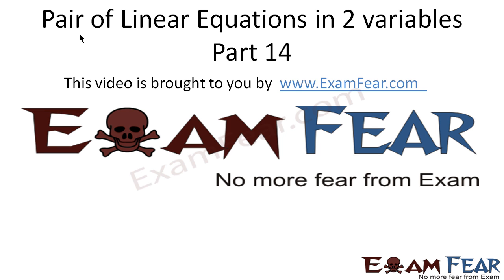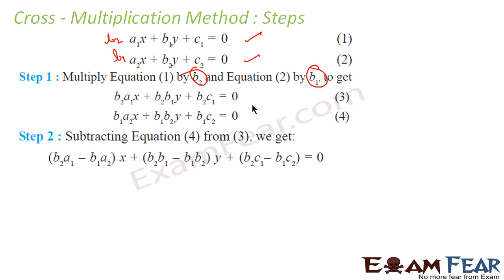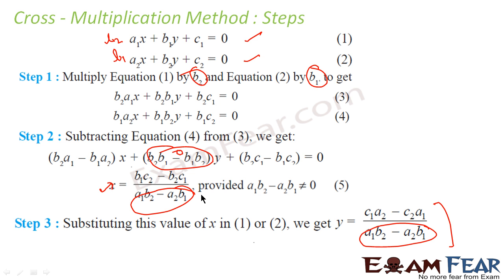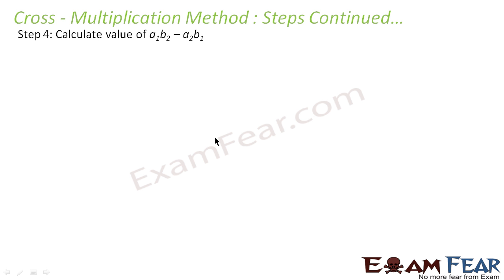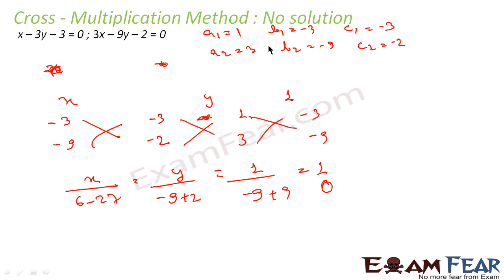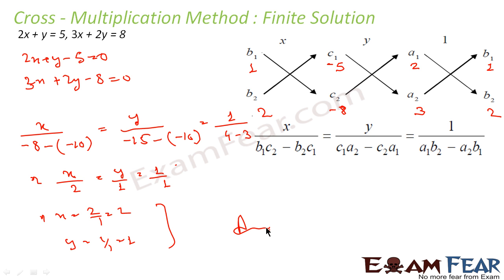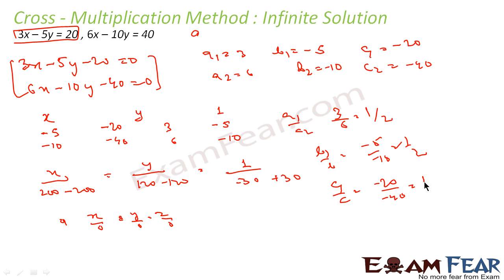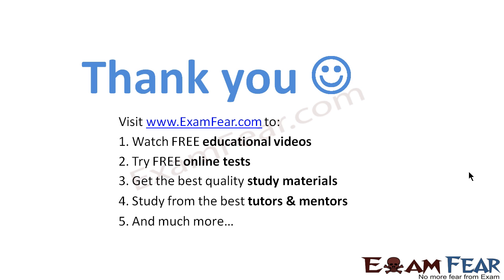Maths Pair of Linear Equation in two variable part 14 (Algebraic Cross Multiplication) CBSE class 10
Maths Pair of Linear Equation in two variable part 14 (Algebraic Cross Multiplication) CBSE class 10 Mathematics